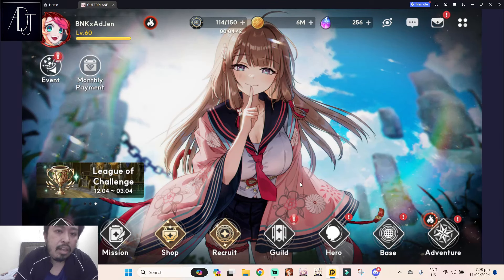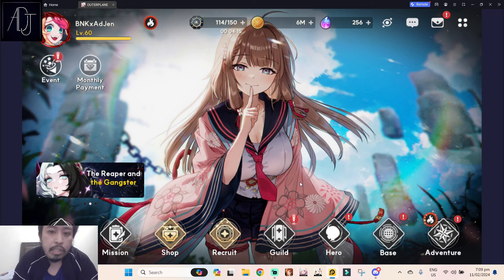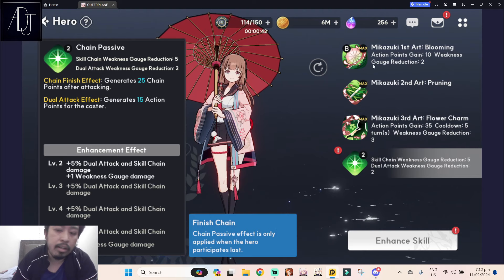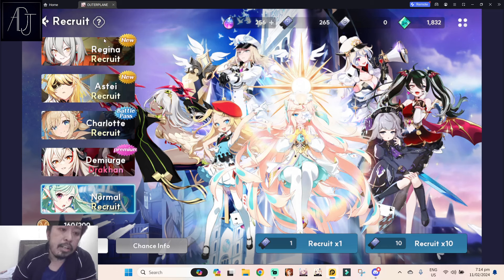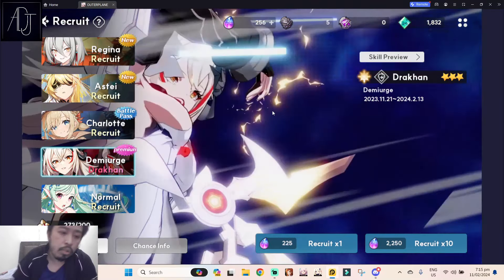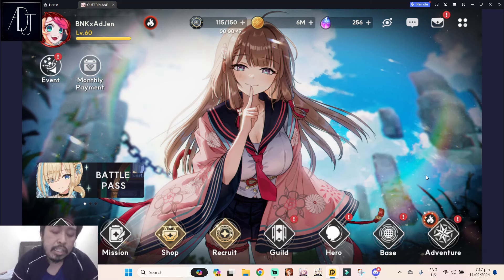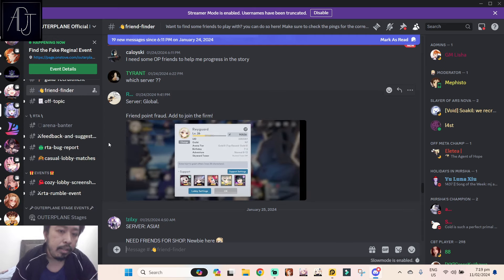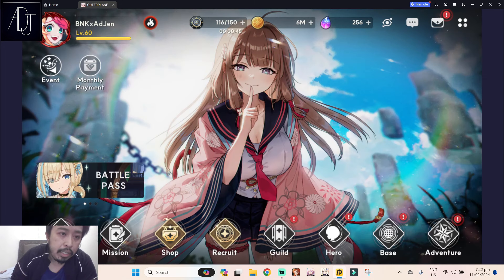Updated Beginners Tips 2024 Edition! [Outerplane]